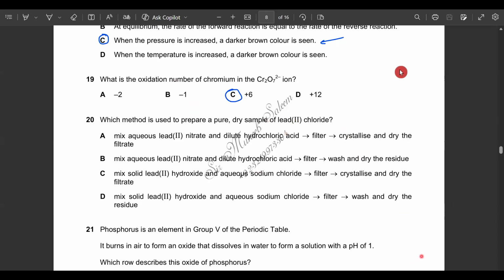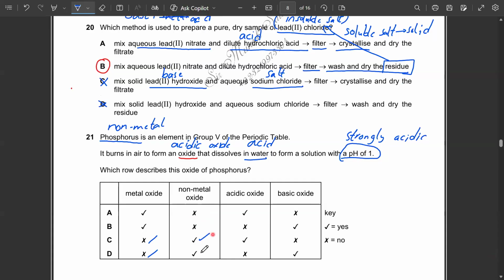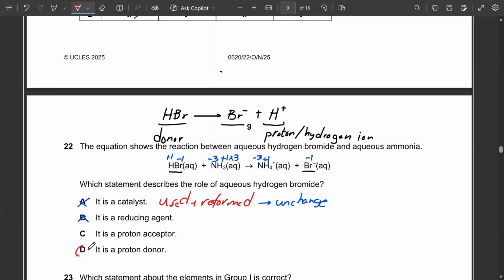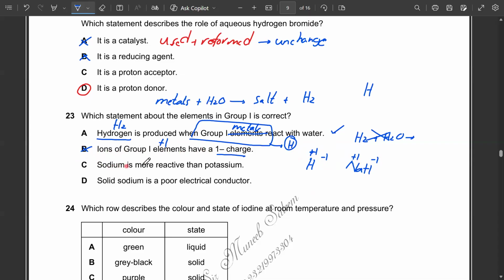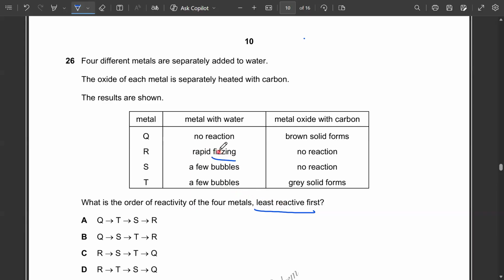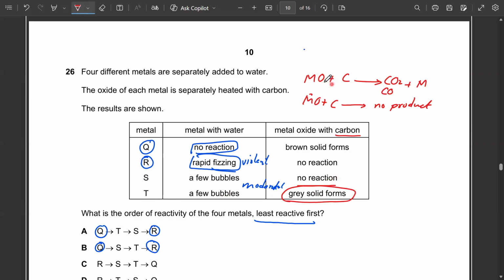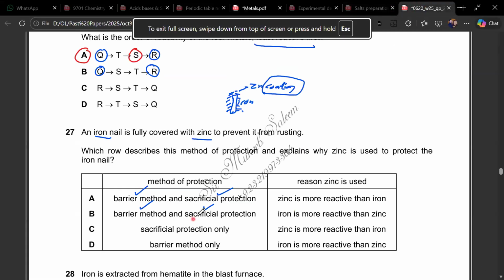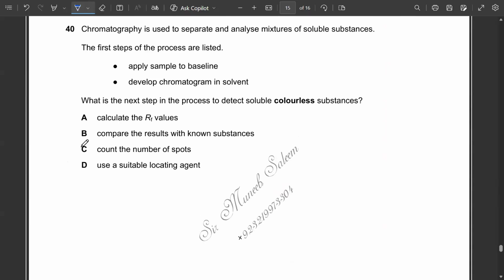0620/22/O/N/25|Part#2 0620/22/OCT/NOV/2025|0620/22/Oct/Nov/2025062022ON20250620P22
In this video I have explained the detailed solution of Paper 2 MCQs of 0620/22/O/N/25  From Q20 till Q29